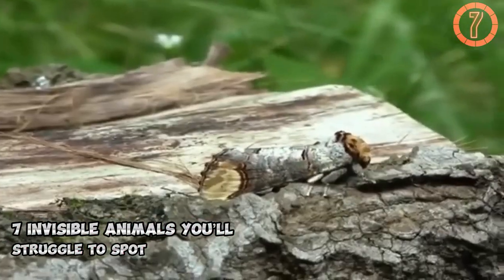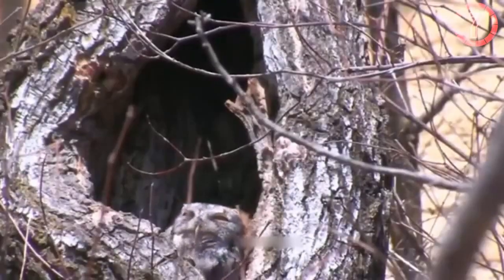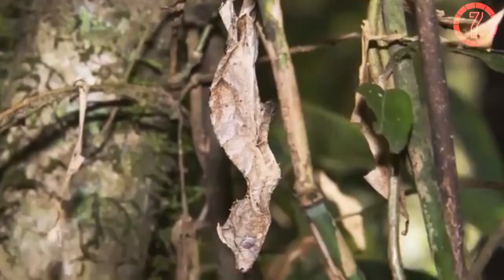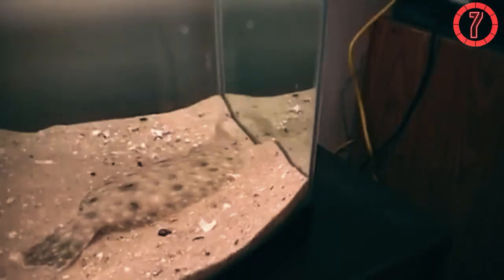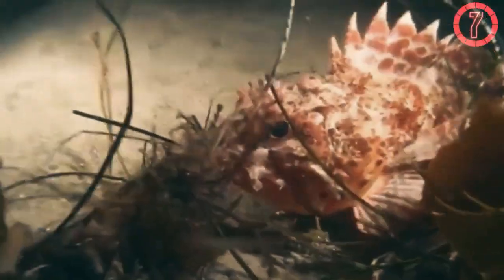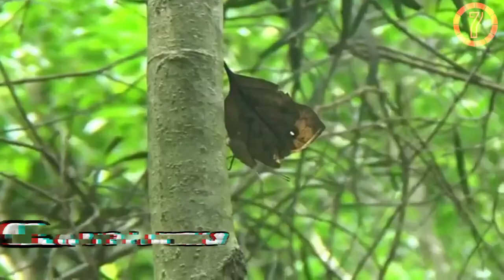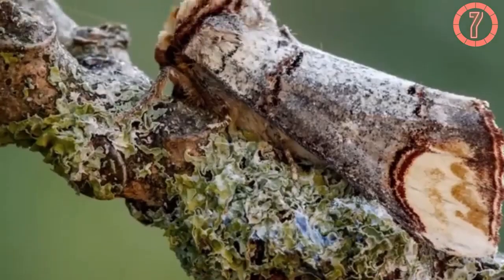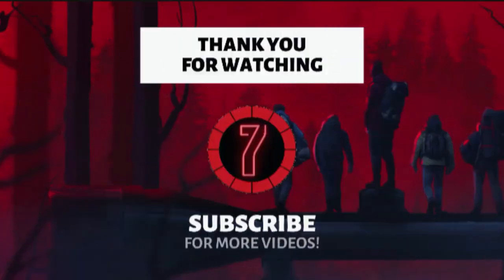Invisible Animals That Actually Exist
“Most Invisible Animals in the World”

Some animals have evolved to be masters of disguise — so invisible, you might not even notice them right in front of you! In this video, we’ll explore the most invisible animals in the world, from transparent sea creatures to perfectly camouflaged land animals. Discover how these fascinating species use invisibility and camouflage to survive, hunt, and hide from predators.

From the glass frog and ghost shrimp to the transparent butterfly and glass octopus, these animals prove that nature is full of mind-blowing secrets. Get ready to be amazed by creatures that seem like they came straight out of a sci-fi movie!